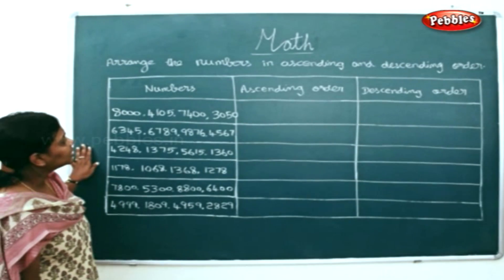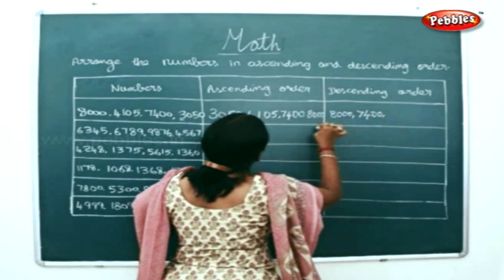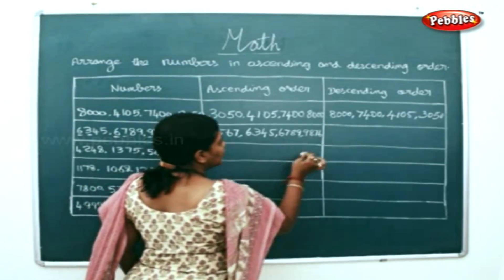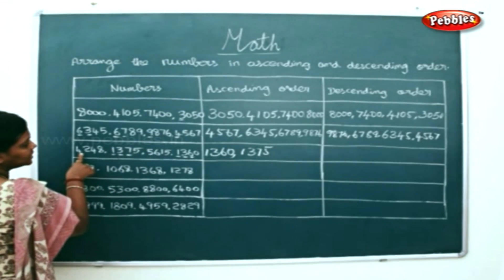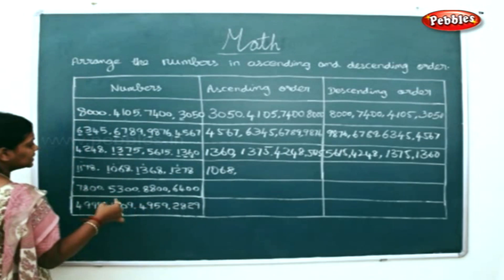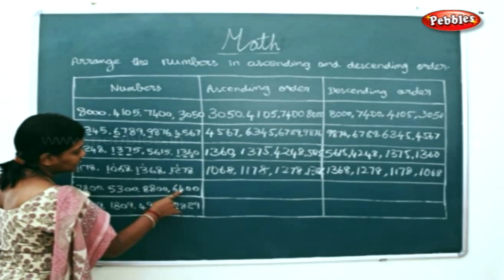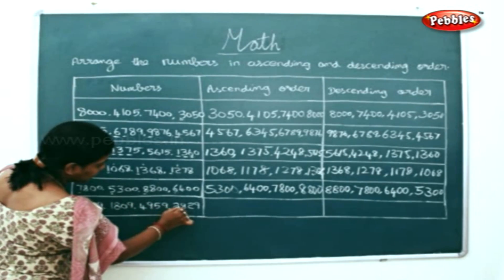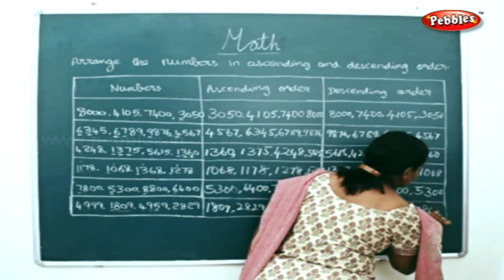STD 4TH MATHS | Arrange the numbers in ascending & descending order | Knowing Numbers